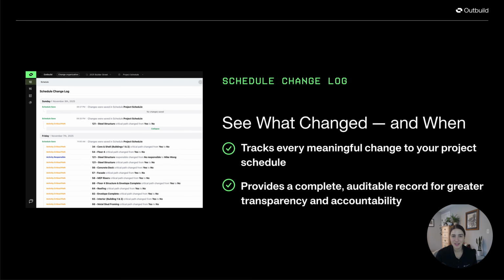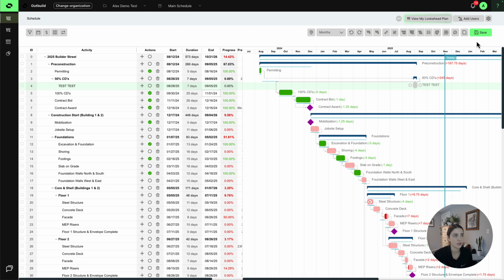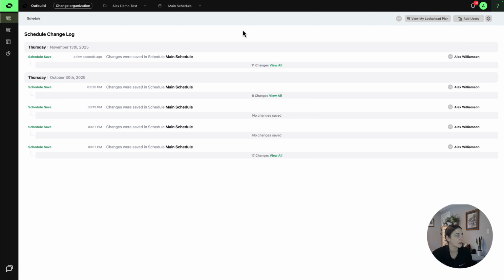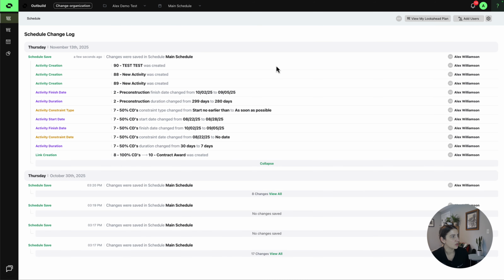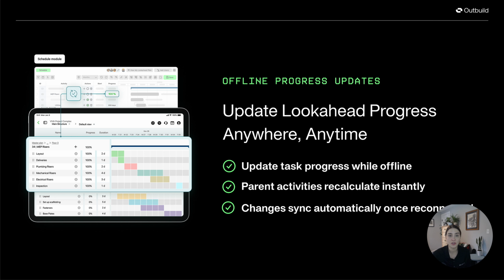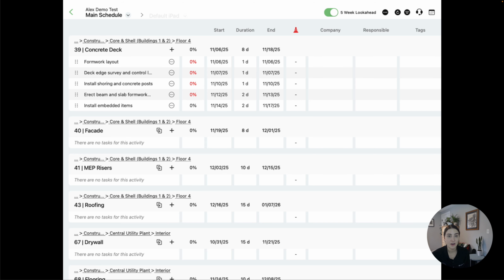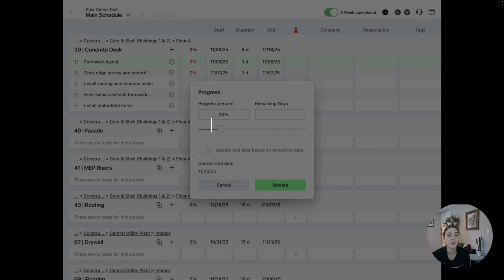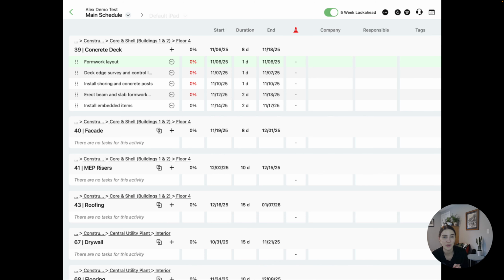Never Lose Track of Your Construction Project Changes Again!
Boost visibility, accuracy, and field productivity with Outbuild’s latest construction scheduling updates.
This video walks through two powerful new features designed for project teams, superintendents, and schedulers:

🔹 Schedule Change Log (Audit Trail for Construction Schedules)
Track every meaningful schedule change — what was modified, when it happened, and who made the update. Improve transparency, resolve disputes faster, and maintain a complete audit history for your project schedule.

🔹 Offline Progress Updates (Field Task Tracking Without Internet)
Update Lookahead task progress in the field even with no Wi-Fi or cell service. Outbuild stores updates locally, recalculates parent progress instantly, and syncs automatically when you reconnect. Perfect for job sites with weak or unreliable connectivity.

Why it matters:
These features help construction teams stay aligned, maintain accurate project data, and keep work moving — online or offline.

Chapter
0:00 Schedule Change Log
2:02 Update Lookahead Progress Offline